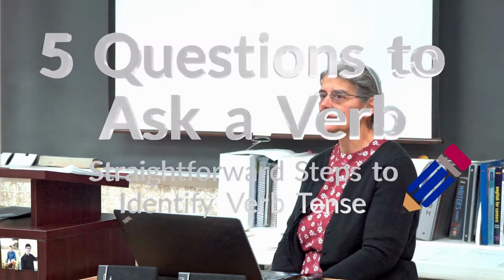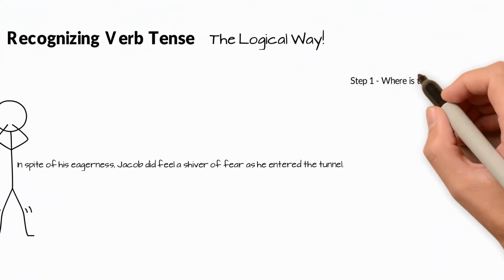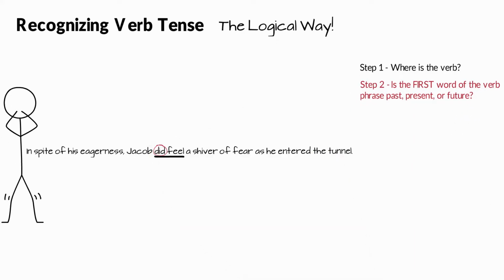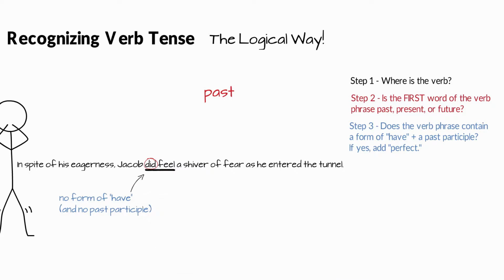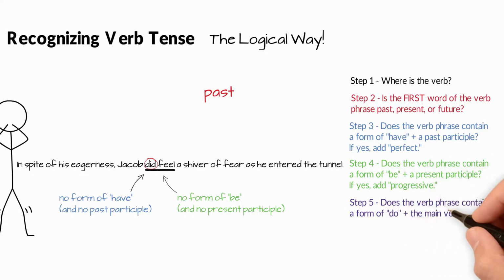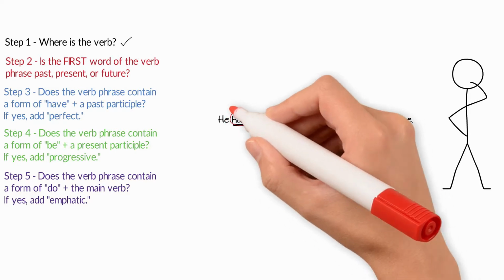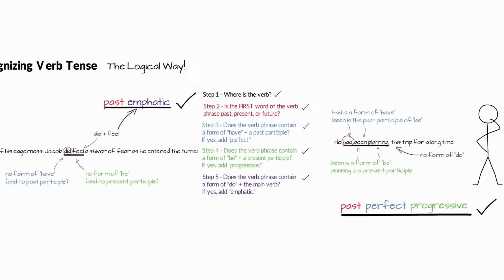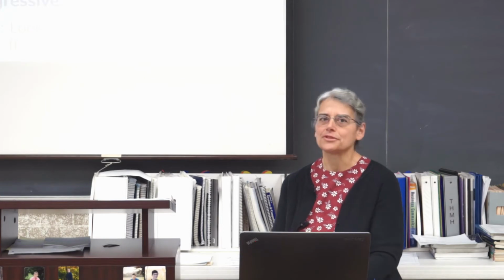Five Questions to Ask a Verb: Straightforward Steps to Identify Verb Tense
When your students read a story, they can probably tell whether the action is in the past, present, or future. But do they have the skills to analyze the precise meaning of the verbs they read? In this talk, accompanied by a whiteboard demonstration, Dr. Burkholder shares five logical steps that will, without exception, provide the precise tense of a verb phrase.